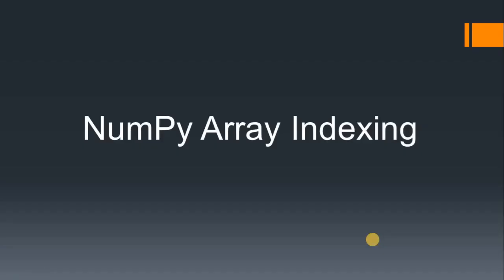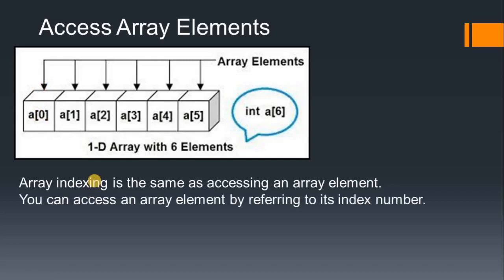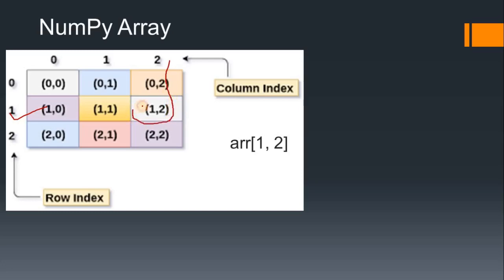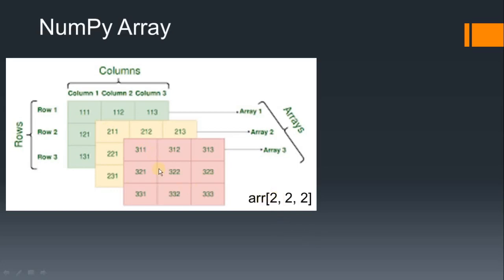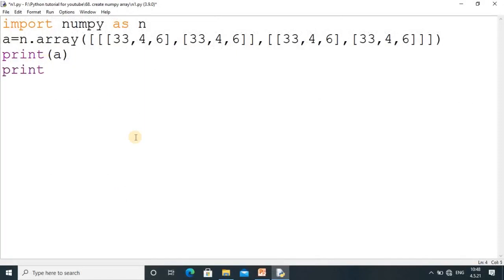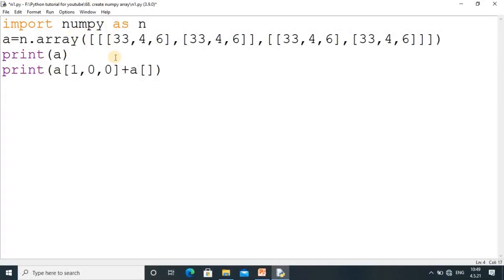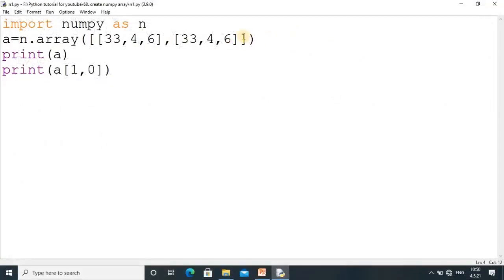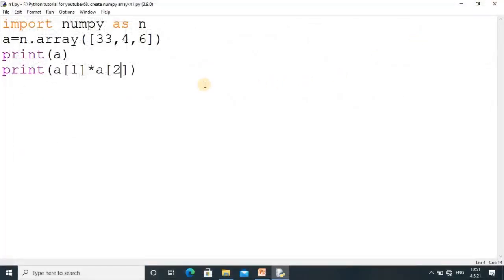69. NumPy Array Indexing in Python.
Hello friends,

We will see how to access array in python.